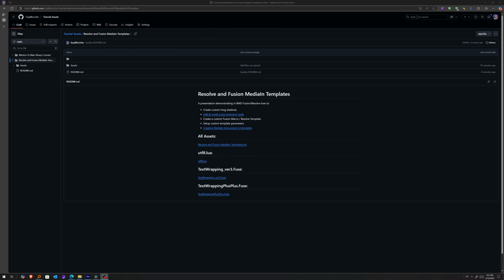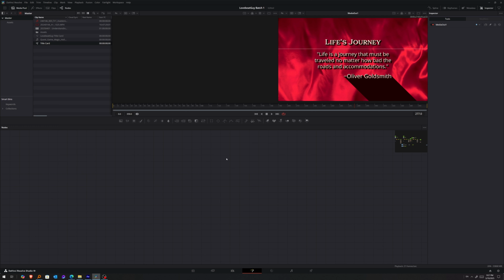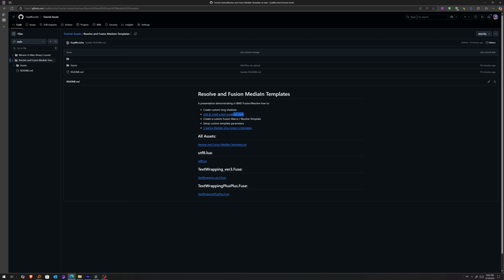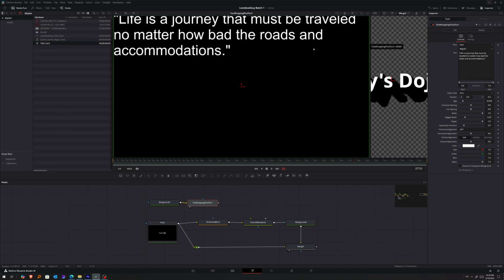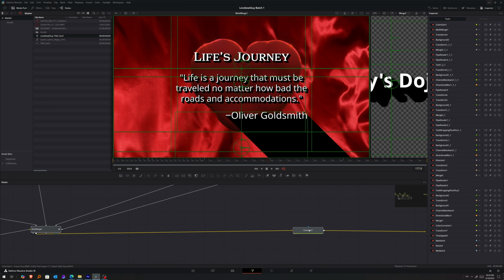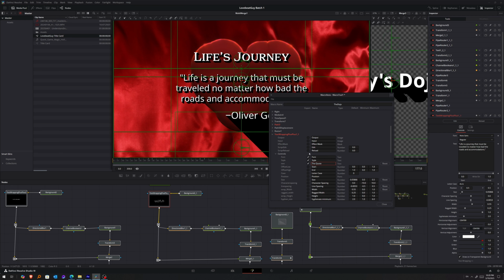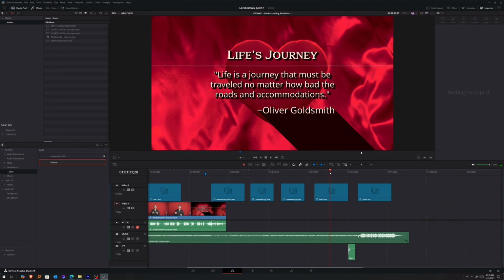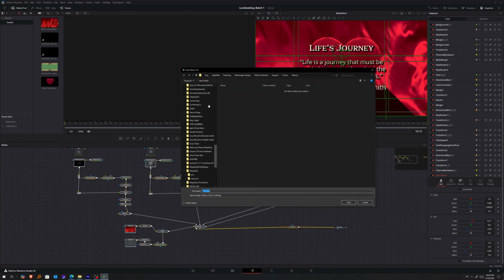DaVinci Resolve and Fusion MediaIn Templates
A presentation in DaVinci Resolove and Fusion demonstrating how to create media drop zones in Fusion to use in Resolve templates to swap media in and and out.

Table of Contents:
00:00 ✦ Introduction
00:53 ✦ Create custom long shadows
03:39 ✦ Add & install a text wrapping node
06:24 ✦ Create a custom Fusion Macro / Resolve Template
06:59 ✦ Setup custom template parameters
10:59 ✦ Creating MediaIn drop zones in templates
14:25 ✦ Summary